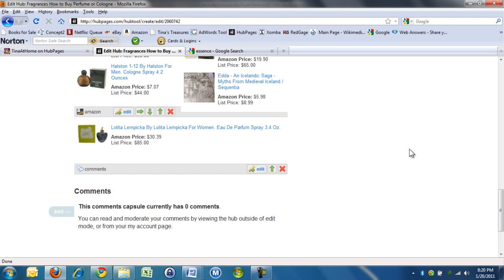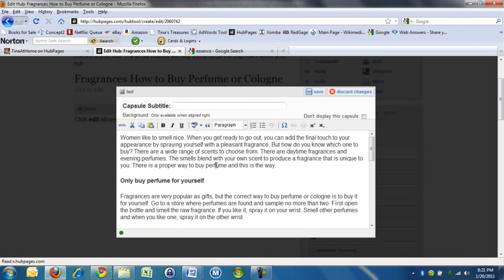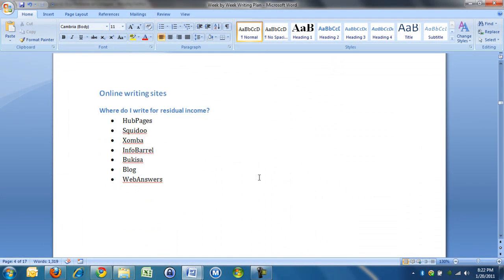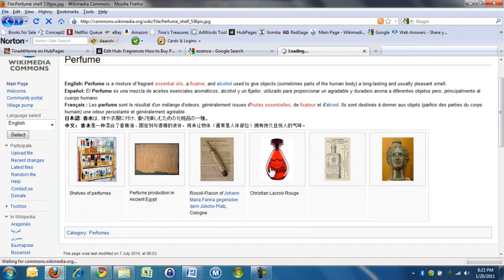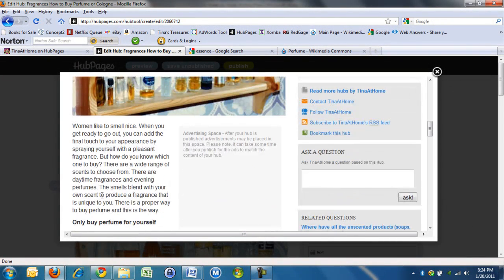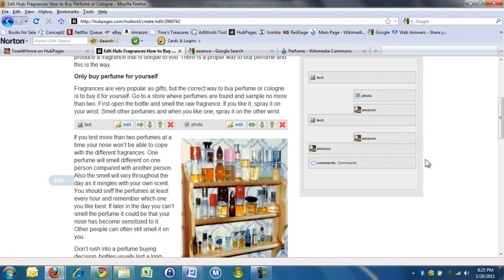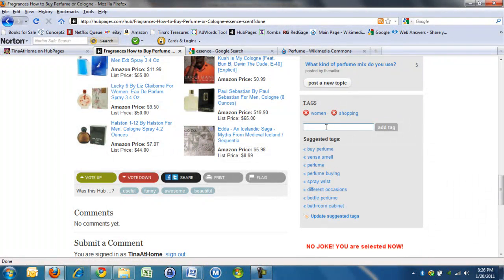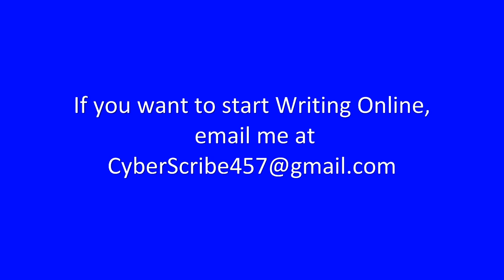How to Create a HubPages Article, Part 3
This video is in three parts, the three parts together show how to upload a hub on HubPages.